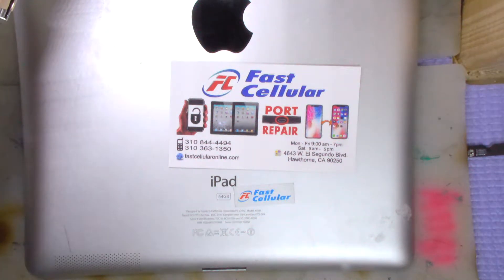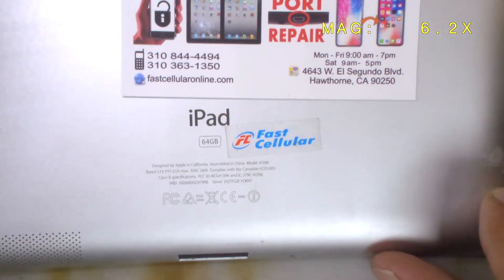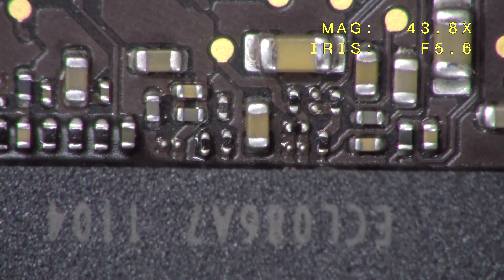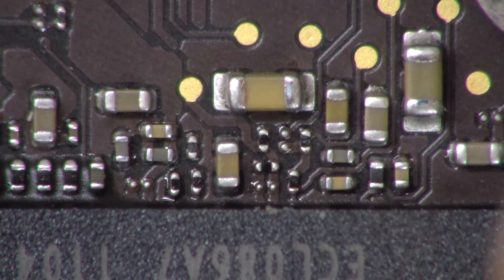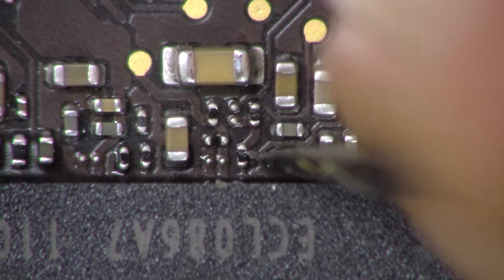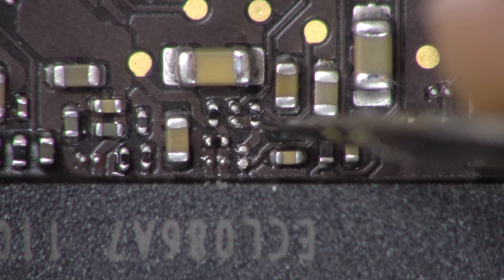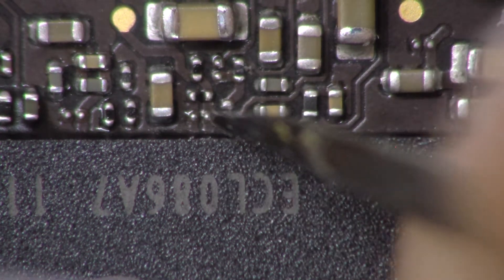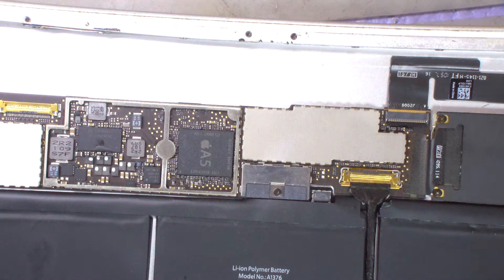ipad A1396 icloud remove (remover icloud a ipad A1396)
ipad mini